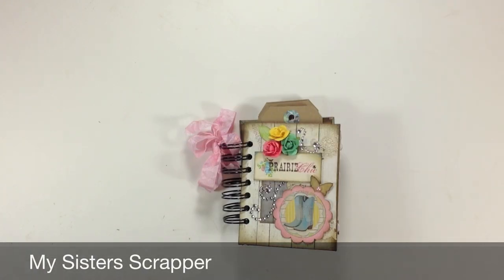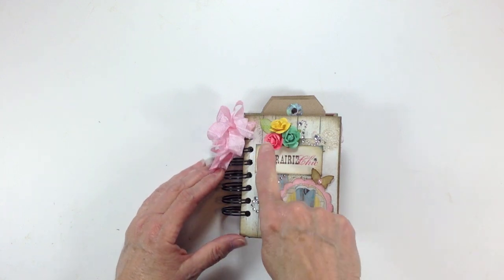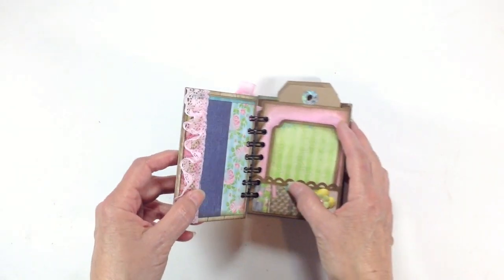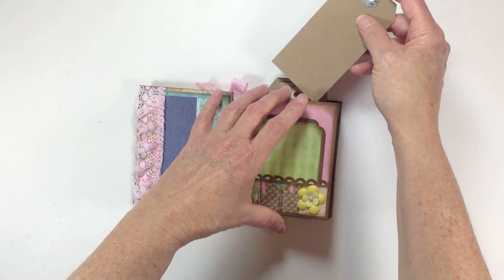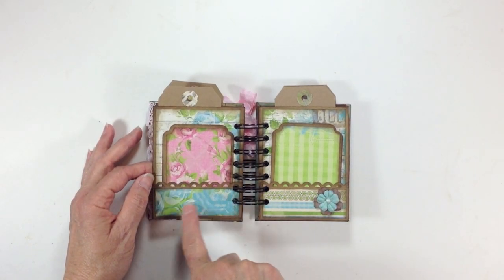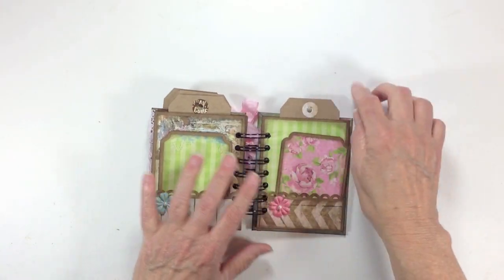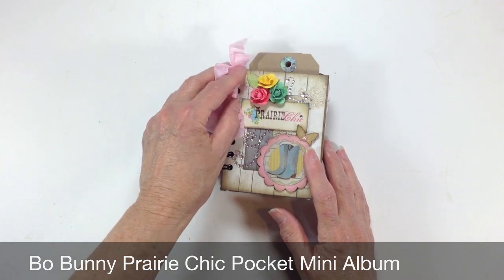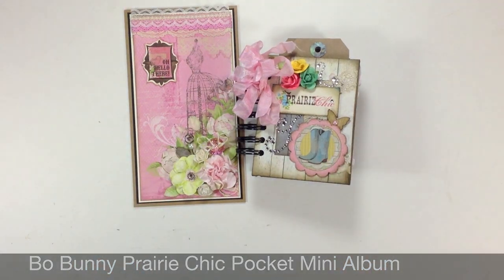Bo Bunny Prairie Chic Pocket Mini Album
I created a little pocket mini album with leftover paper from the Bo Bunny Prairie Chic Paper Collection, the album measures 3-3/4 x 4-3/4.